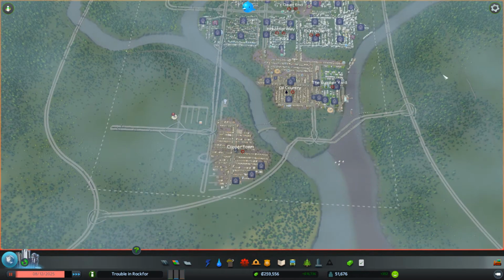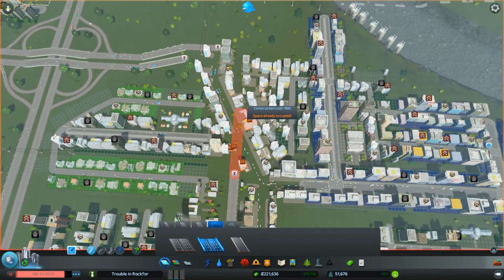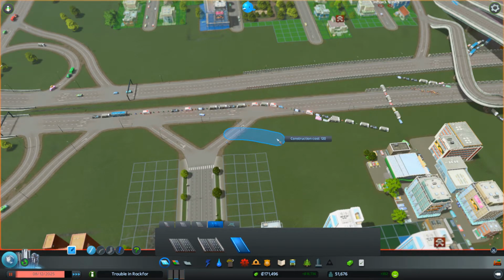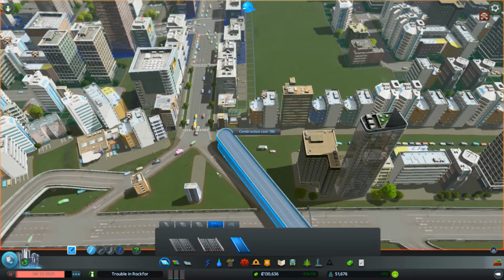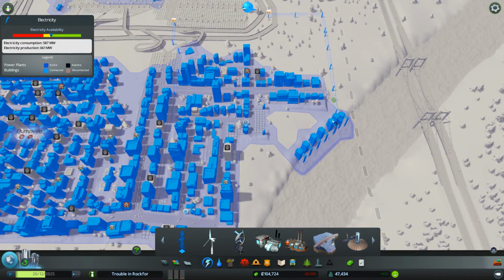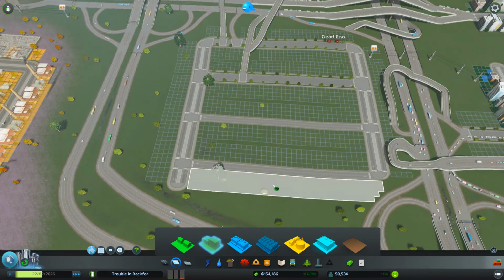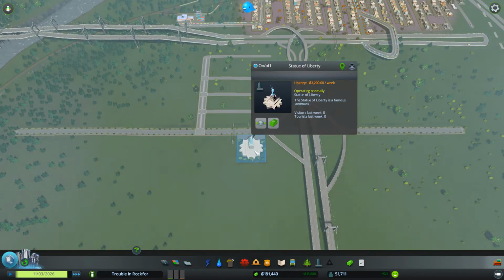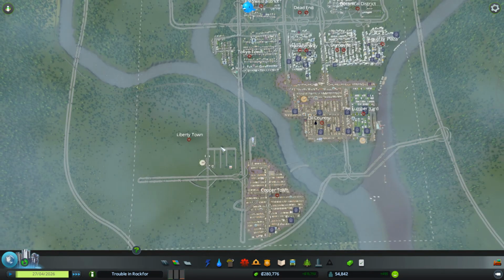#14: Building Highway in Cities: Skylines - Death to Traffic Circles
After a long time waiting it's finally time to finish up on a lot of necessary infrastructure.  This will be a highway that will pass through the center of the city and link up many critical parts of the city.  It will carry services through the city quickly as well as allow for importing and exporting to come very quickly.

Cities: Skylines is produced by Colossal Order and published by Paradox Interactive.  Gameplay footage is from this game.  If you enjoy what you see make sure to support the studio and purchase the game:

Title: #14: Building Highway in Cities: Skylines - Death to Traffic Circles
Author: Troublmaker